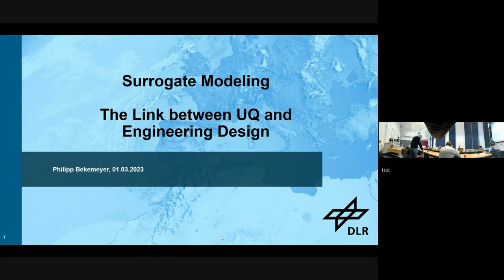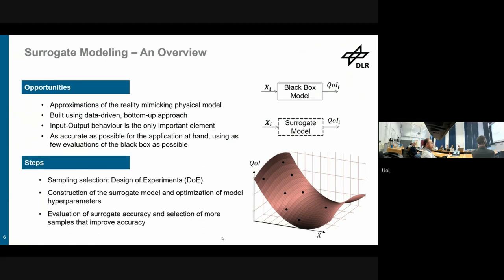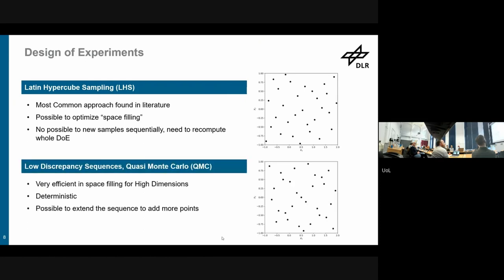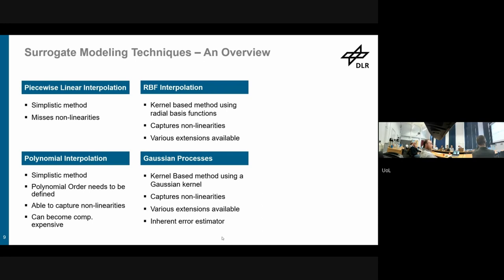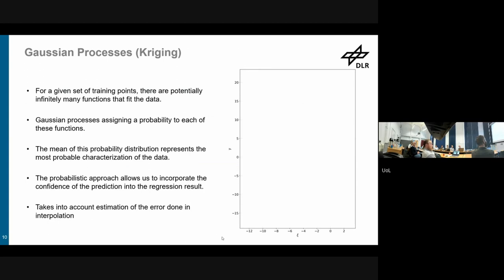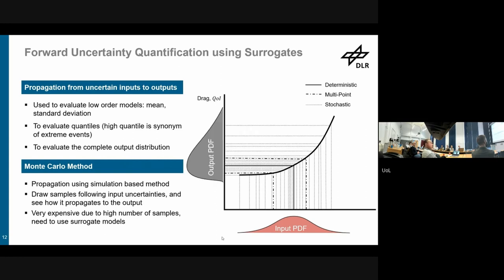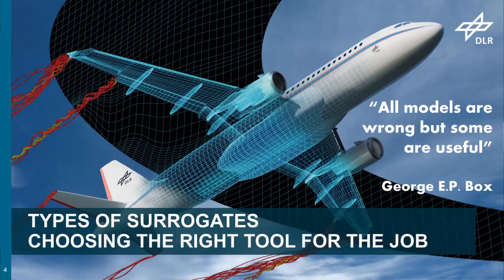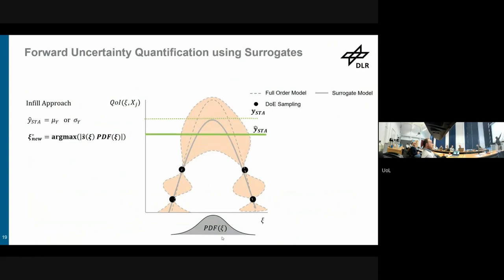Surrogate modelling - Choosing the right tool for the job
DAWS Workshop on Uncertainty Propagation
1st of March 2023

Dr Philipp Bekemeyer presents an overview of how surrogate models can be used for efficient aerospace design.